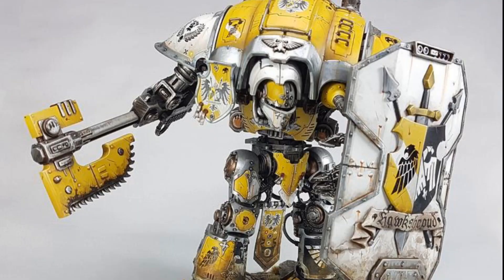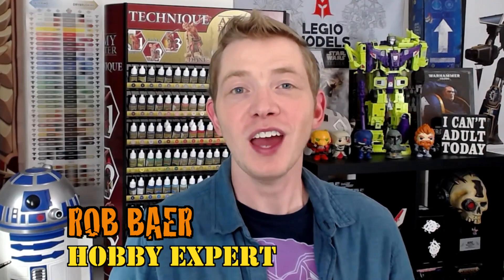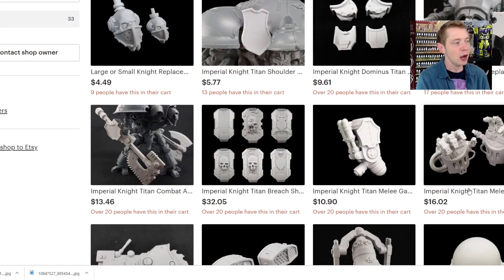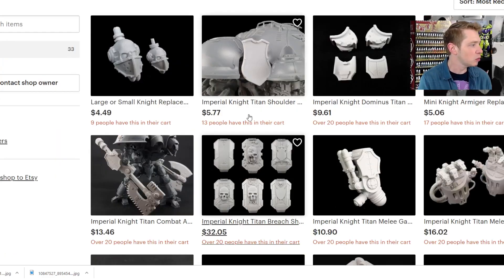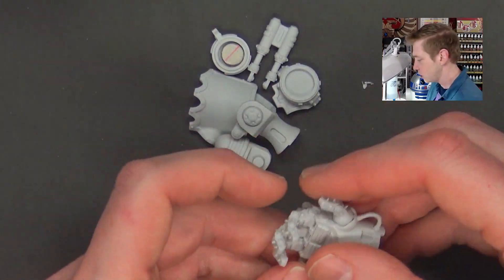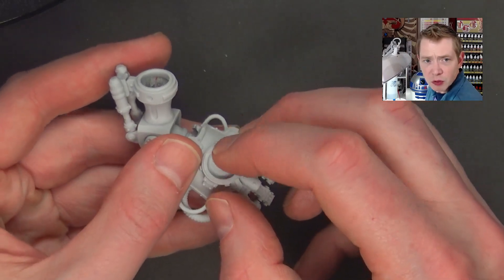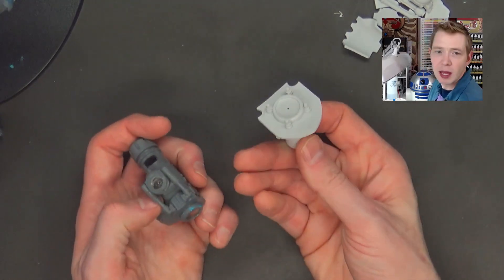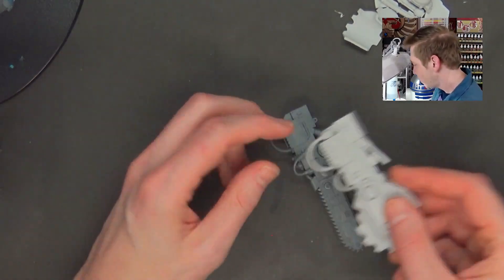Custom 40k Imperial Knights Bits You Have To See: Taro Modelmaker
Check out Taro Modelmaker's awesome selection of Knight upgrade bits that you really have to see to appreciate fully! They are a striking alternative to Games Workshops!
Here's my list of the top hobby supplies that I use literally every day ➡️

Figure Storage:
10 Adhesive Magnetic Sheets 8.5" x 11" 20 mil Magnet Peel & Stick